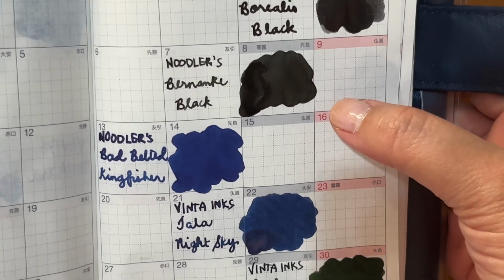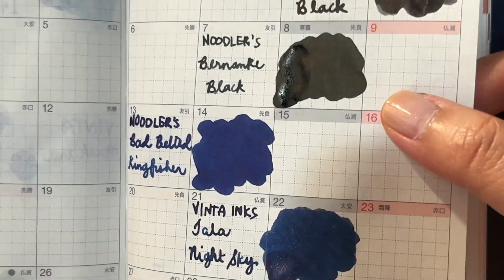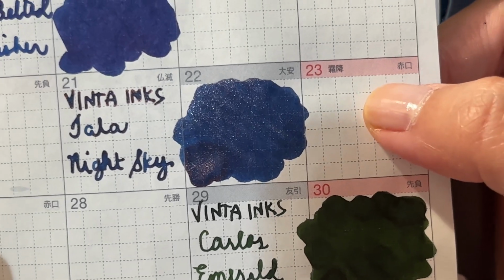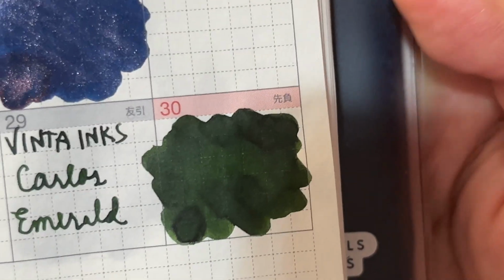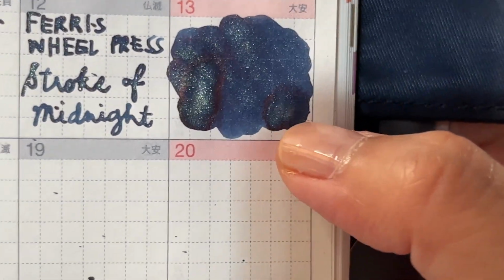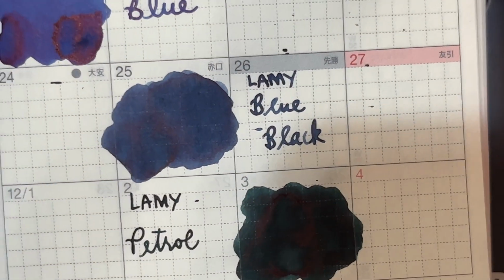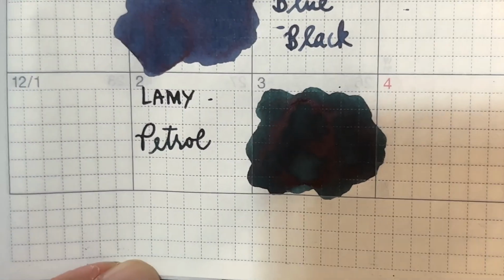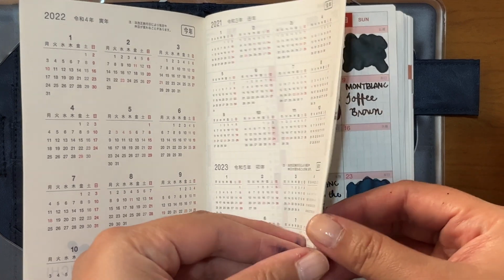Ink Swatching | Noodlers, Lamy, Sailor, Vinta | All my Swatches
FAQS
Q: Where are you from?
A: I'm from the Philippines 🇵🇭

Q: What do you do?
A: I'm a full-time mom who works from home, full-time too!

Q: Is Youtube your full-time job?
A: No. This is just a hobby. I enjoy sharing my love for fountain pens, stationery and everything in between

Q: Why is your channel called Lefty Karen?
A: I'm left-handed. I hope this channel can inspire other lefties to try fountain pens and journaling

Q: How long have you been enjoying fountain pens?
A: I'm quite new to fountain pens. I fell down the rabbit hole in 2021 during quarantines and lock-downs. As a lefty, my main concern was ink smudging and that fountain pen nibs are only for right-handed people. But I've since come to love everything about fountain pens. As a lefty, it's tricky using some pens but I also appreciate manufacturers creating left-handed nibs.
I've also learned about nibsmiths / nibmeisters who can customize the grind of your fountain pen and make it work for you a little better.

Q: Do you still use ballpoint pens?
A: Definitely! As much as I love fountain pens, ballpoint pens are still very practical to carry around. I still use ballpoint pens to sign documents and application forms, especially if the papers used for those forms are not fountain pen friendly

Q: Tips for first time journalers / planners?
A: Be easy on yourself. Journaling for me is a therapeutic hobby and I don't want to stress myself just to write something everyday. Write depending on your mood. Write for your heart and soul